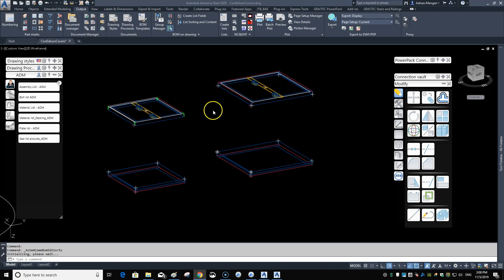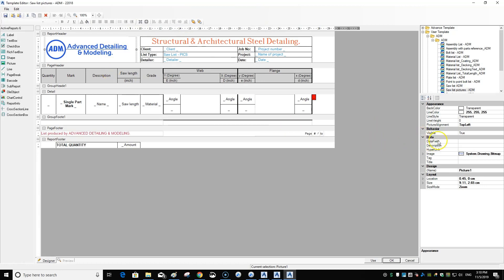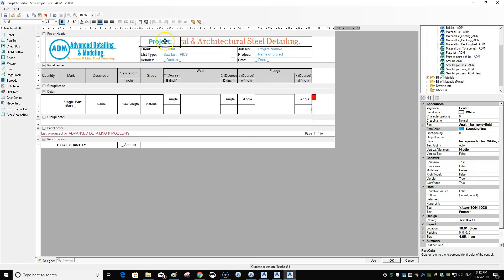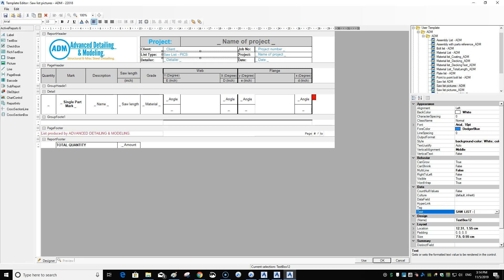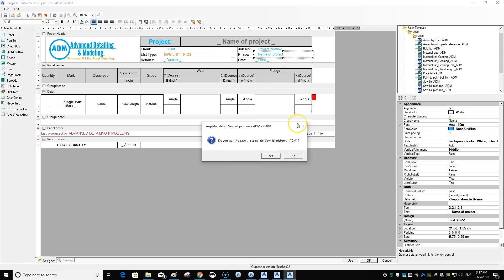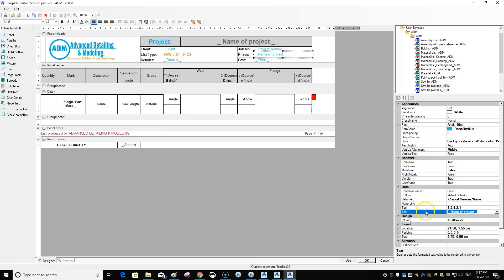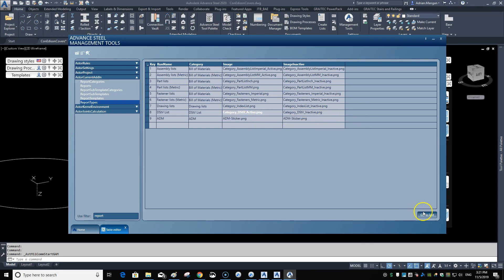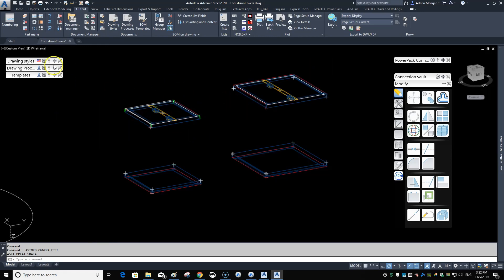Advance Steel - Editing Bill of Materials, Part 1.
Learn how to edit the basic layout of your Bill of Materials, for the everyday user by an everyday user, Adrian Mangan.